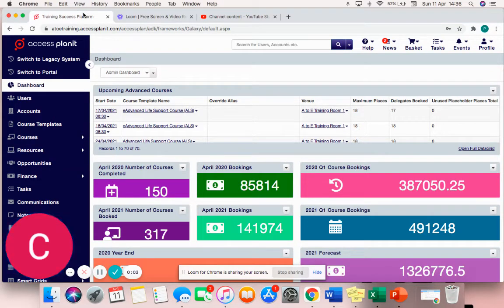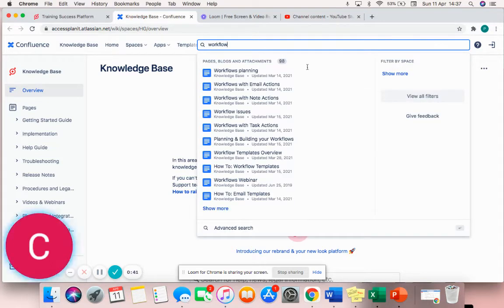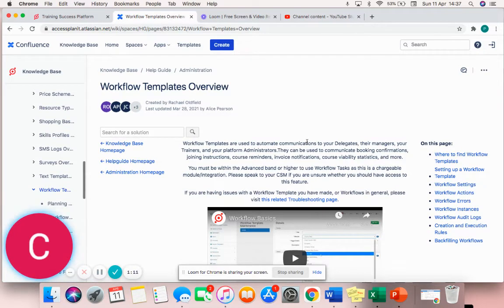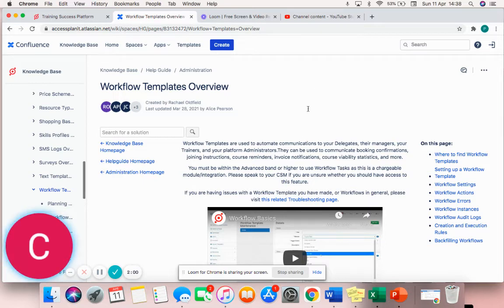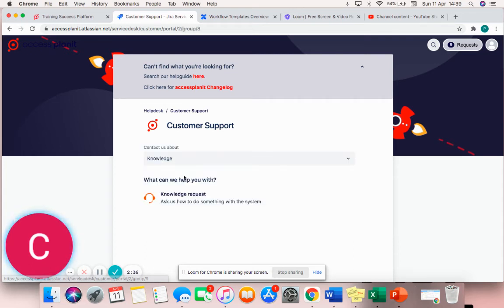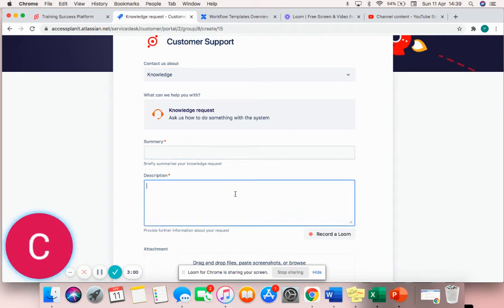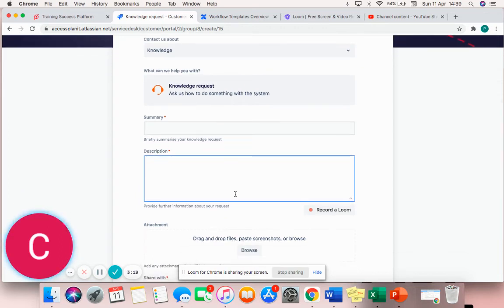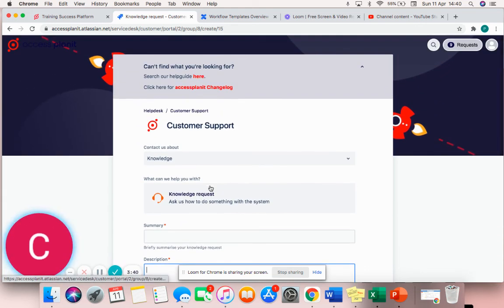How to Contact the Support Team and Access the Knowledge Base in Accessplanit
This short video will demonstrate how you can raise a ticket for any queries to the Support Team. It will also advise how you can access the Knowledge Base which provides you with process maps and videos of How To's in Accessplanit